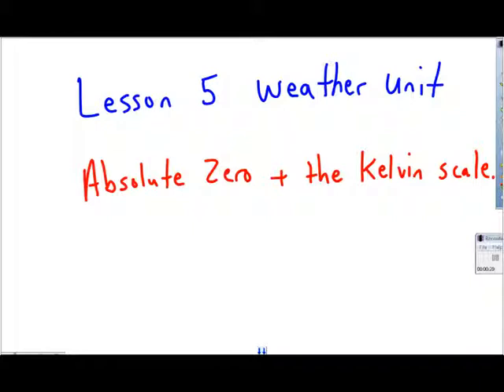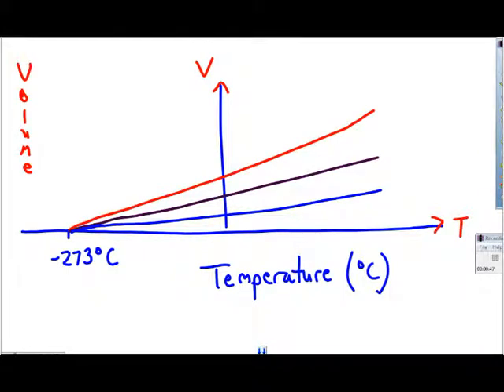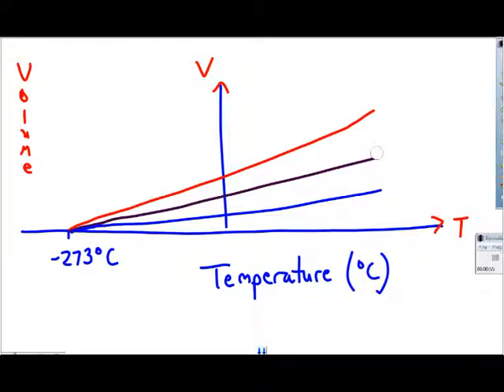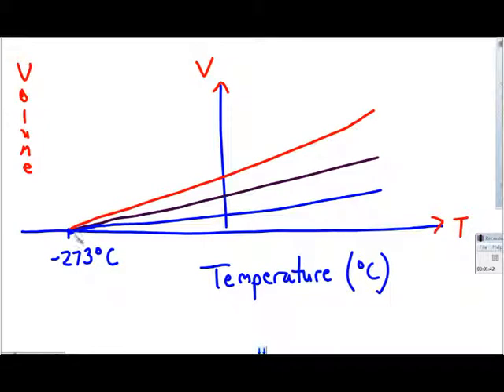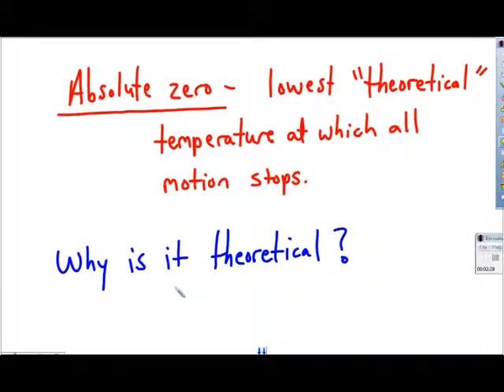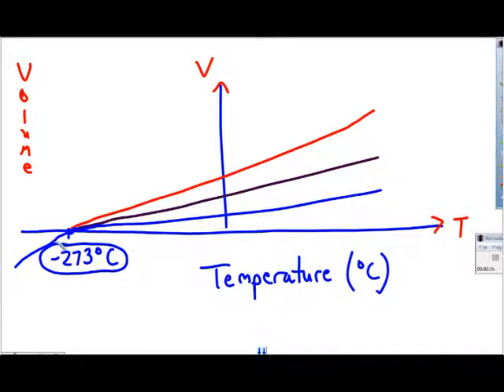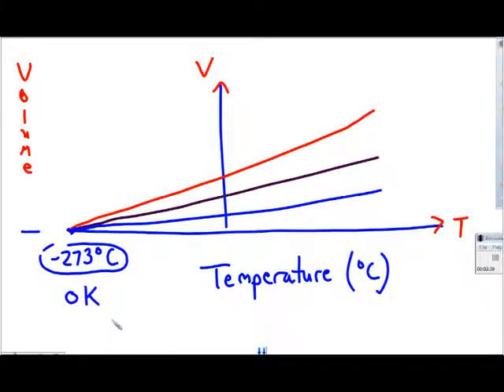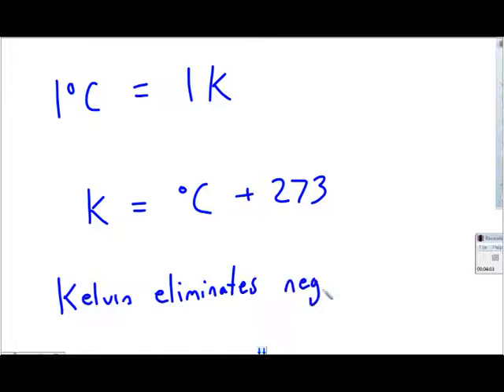Weather Lesson 5 - Absolute Zero and Kelvin Scale